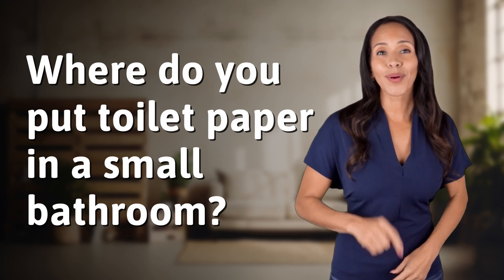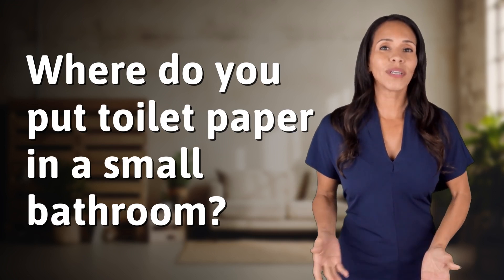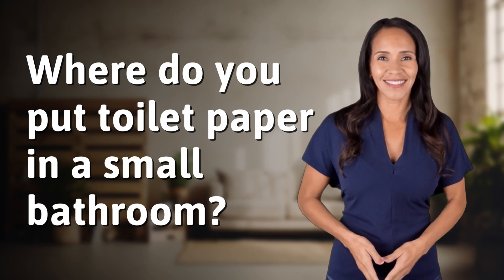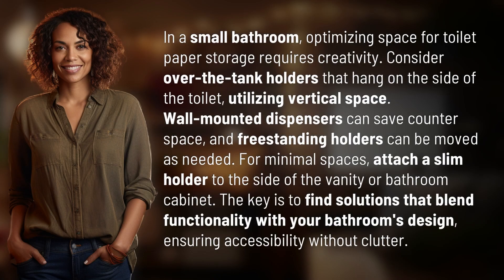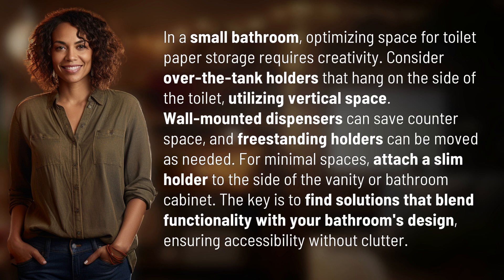Where do you put toilet paper in a small bathroom?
Smart Storage Solutions for Small Bathrooms 👉 Small Bathroom Storage Solutions 👉 Discover creative ways to optimize space for toilet paper storage in a small bathroom. From over-the-tank holders to wall-mounted dispensers, find functional solutions that blend seamlessly with your bathroom's design.

Laura S. Harris (2024, January 30.) Where do you put toilet paper in a small bathroom?
    🌐 AskAbout.video